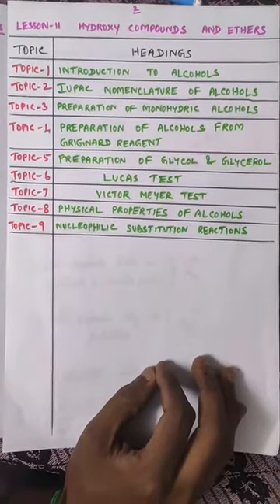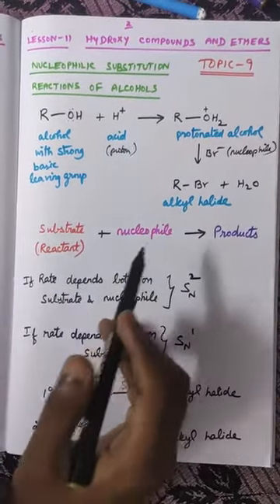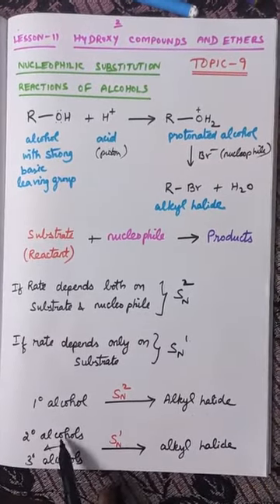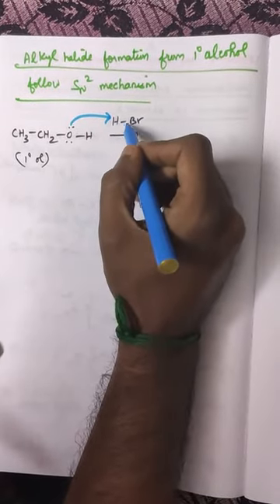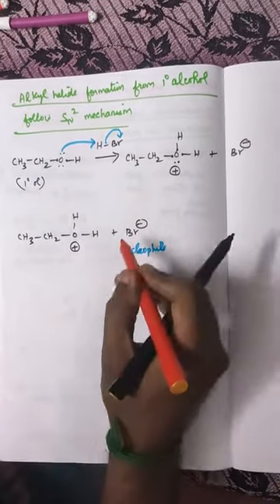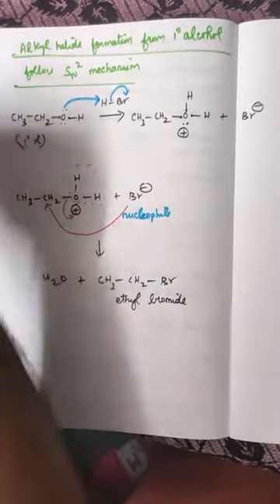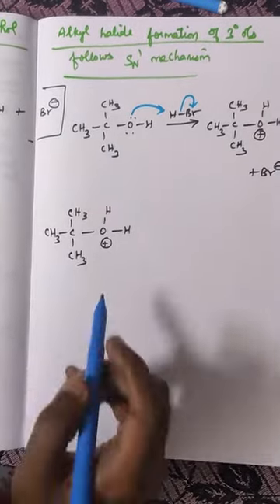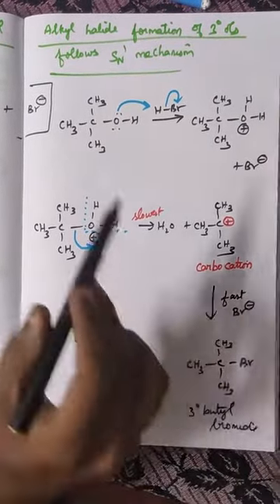12 chemistry 10.07.2020(4)